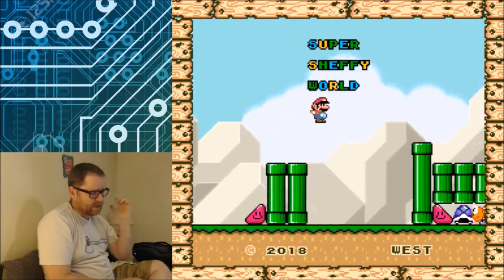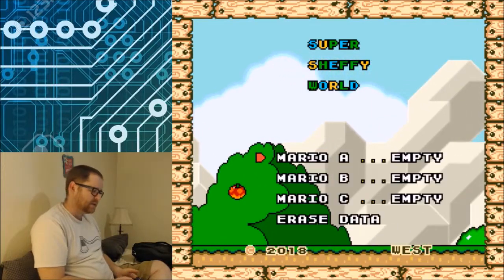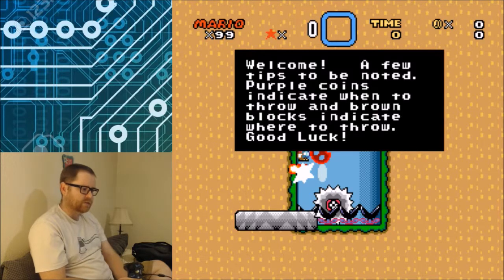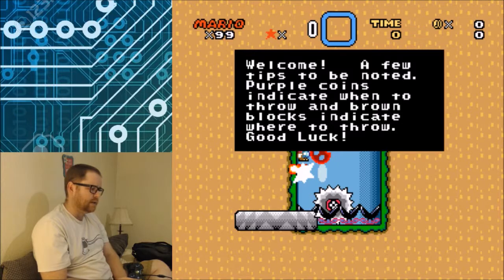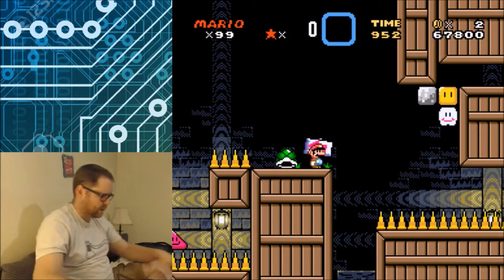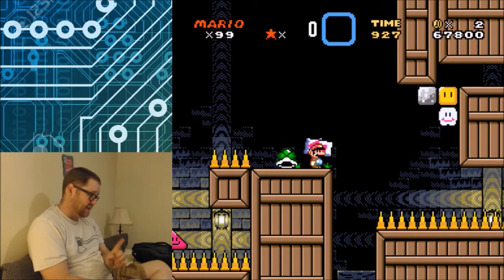Super Mario World Hack: Super Sheffy World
-My Published Book!